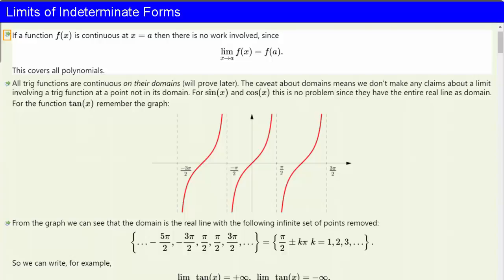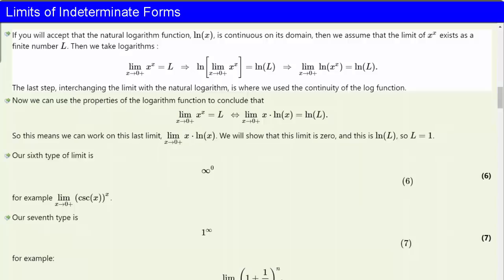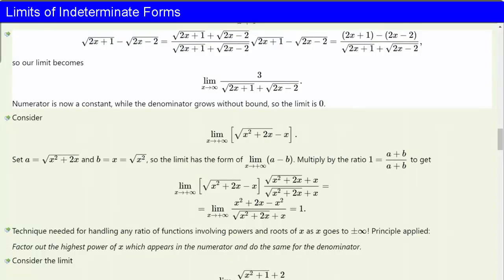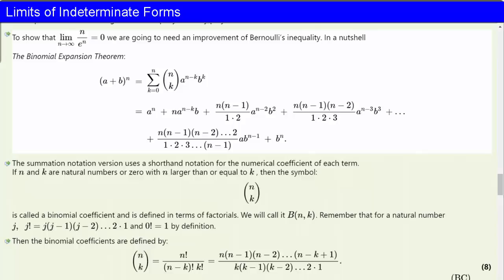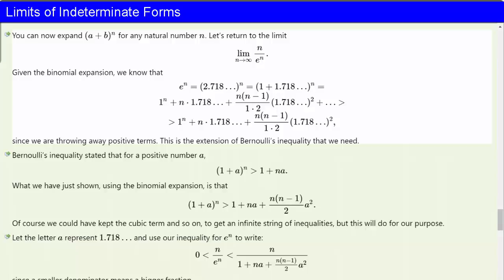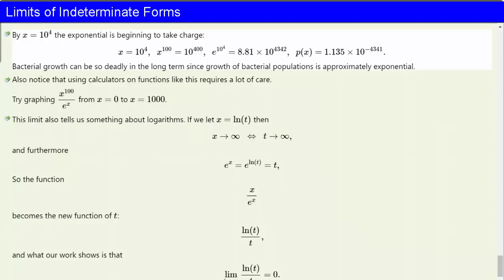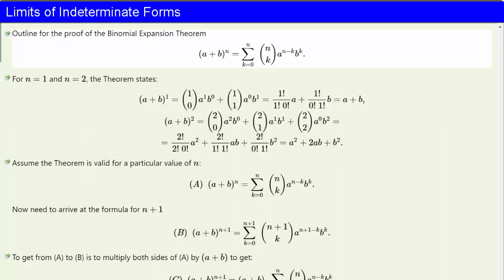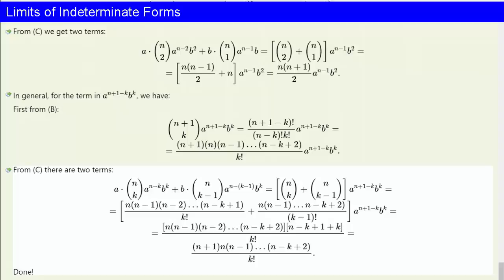Limits of Indeterminate Forms